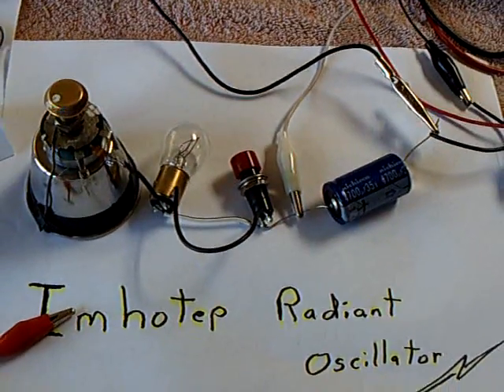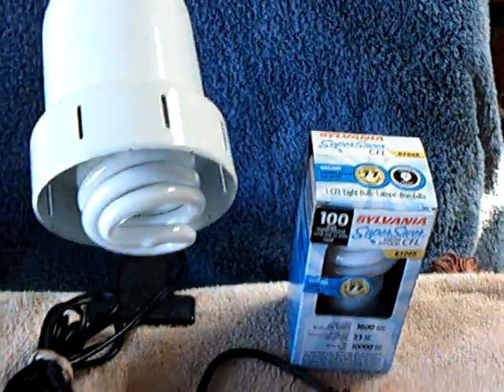Super Capacitor Imhotep Radiant Oscillator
The Imhotep Radiant Oscillator running on energy stored in super capacitors.  It is shown lighting a CFL and charging another capacitor at the same time.